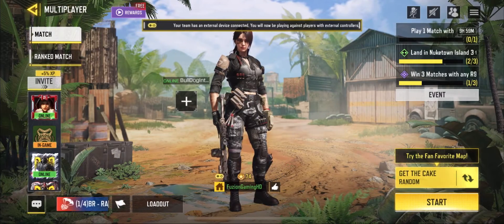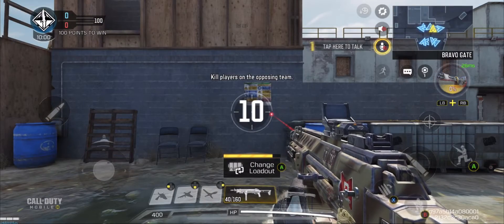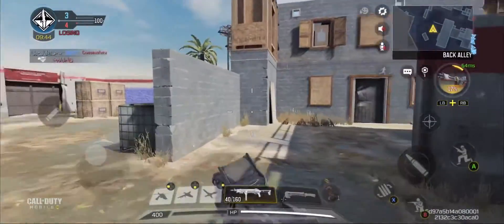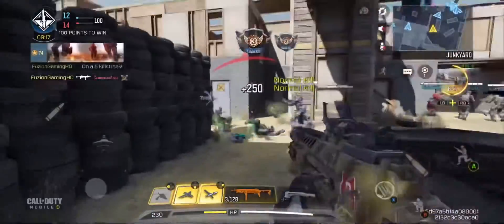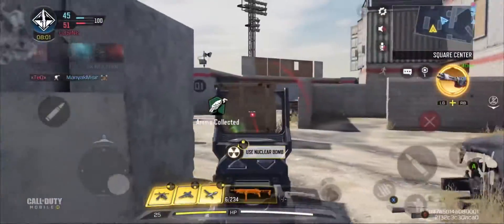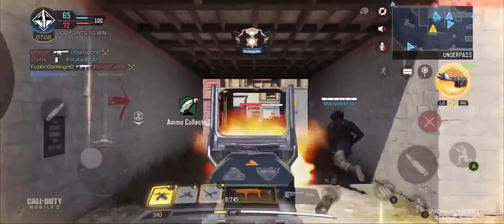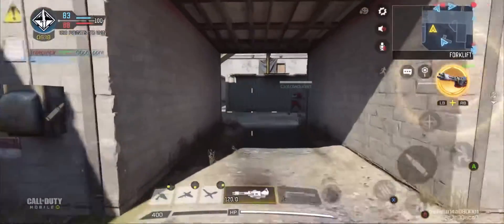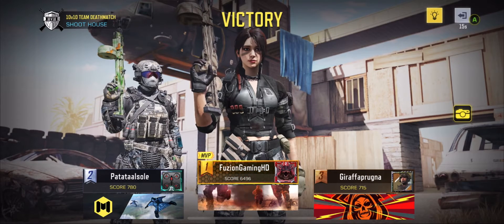Getting a Nuke with every gun - Episode 6: HG 40 - COD Mobile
This is the 6th episode in our new series in Call Of Duty Mobile where I get a Nuclear Bomb☢️, also known as a Nuke, with every gun in the game. We're going to start the series off fairly light with the SMGs but as time goes on we will move on to different types of guns etc. This is episode 6 where we use the HG 40 the sixth SMG.